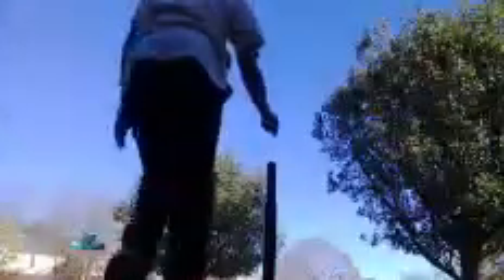Baseball but with... (part1)